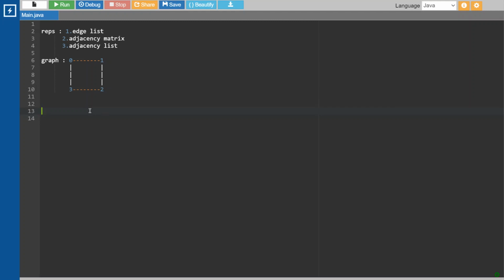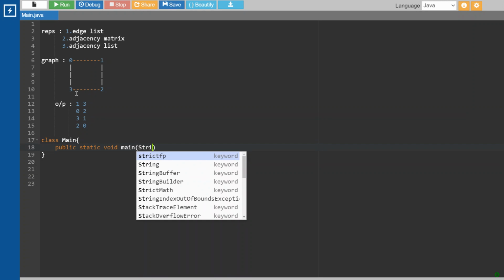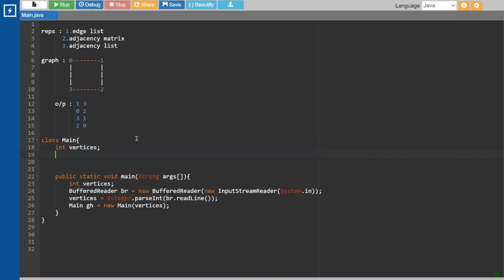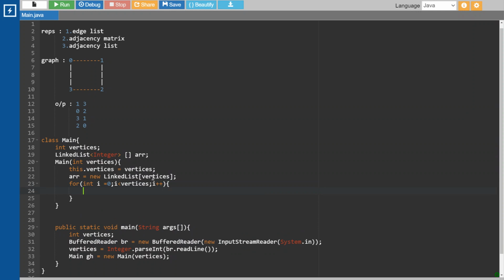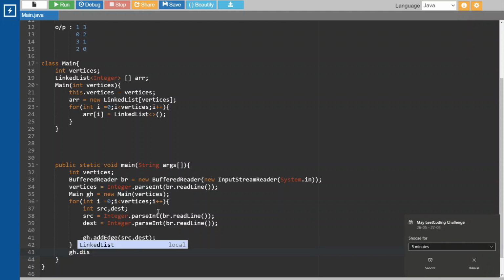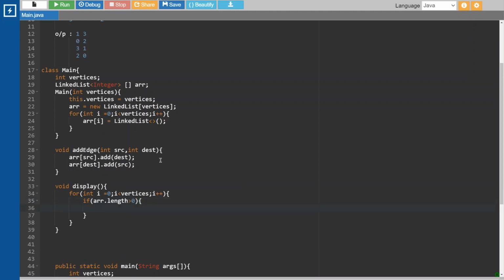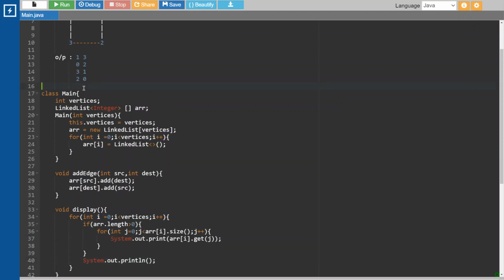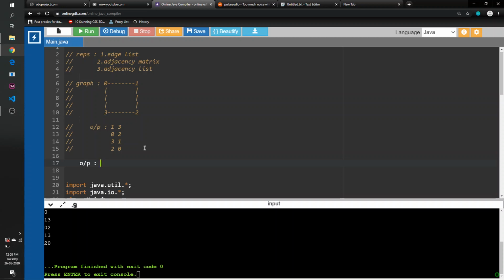coding a graph using adjacency list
In this video we are coding a graph in java using adjacency list.
0.08 that will be "we can code graph or represent graph"